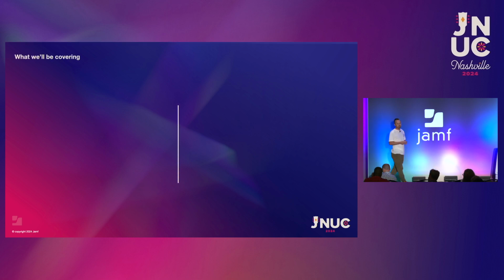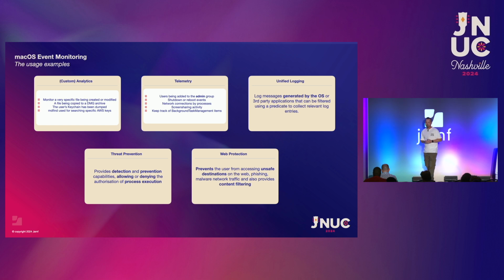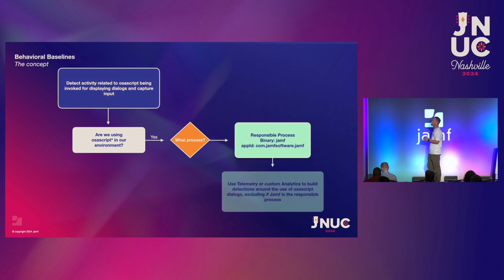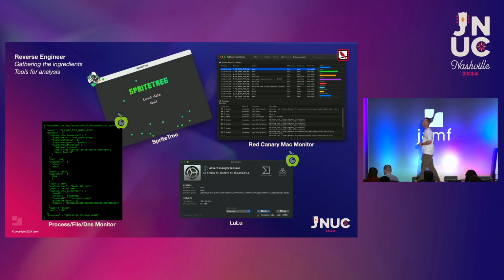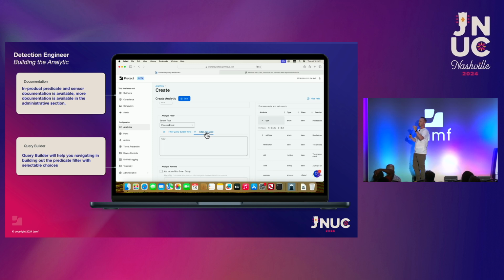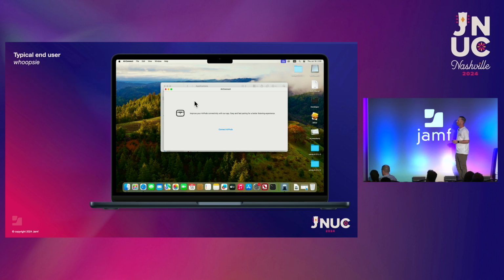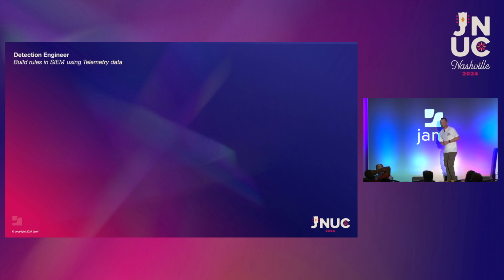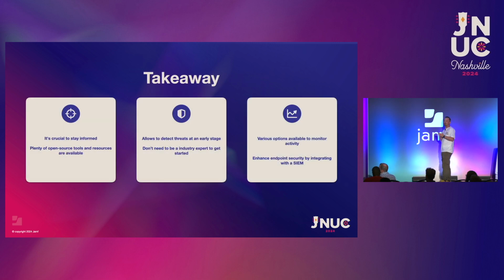JNUC 2024: Mac Endpoint Protection - Achieving Tailored Event Monitoring and Behavioral Baselines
Explore tailored event monitoring and behavioral baselines for macOS security in this JNUC 2024 session. Learn how to enhance endpoint security, detect threats early, and leverage telemetry data at scale using SIEM solutions. Ideal for security analysts, device administrators, or beginners, with resources to help you get started.

This session includes:
- Implementing behavioral baselines for activity monitoring
- Insights on Jamf Protect, telemetry integration, and custom analytics
- Tools and tips to optimize macOS endpoint security